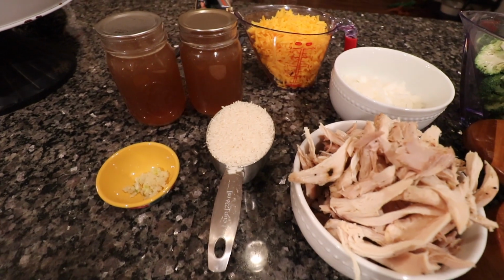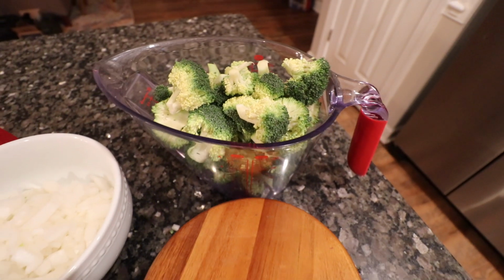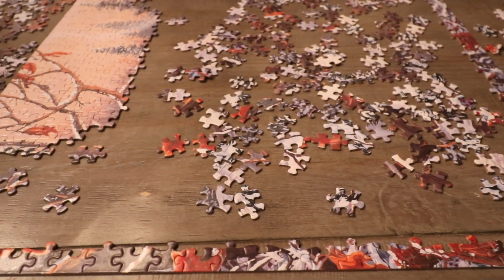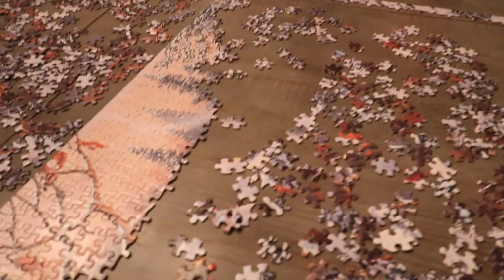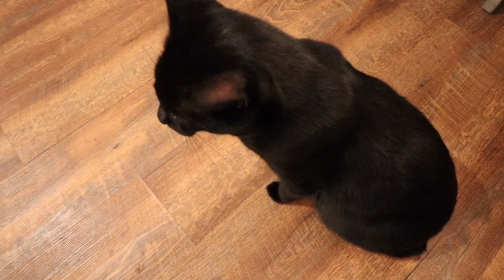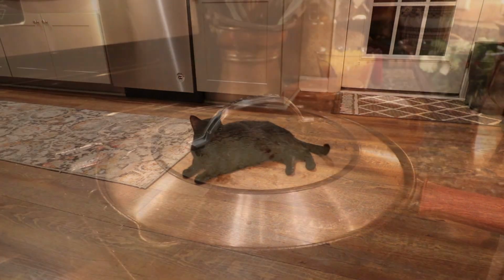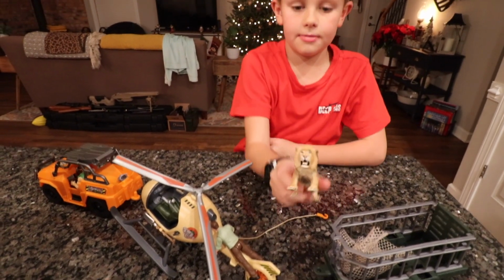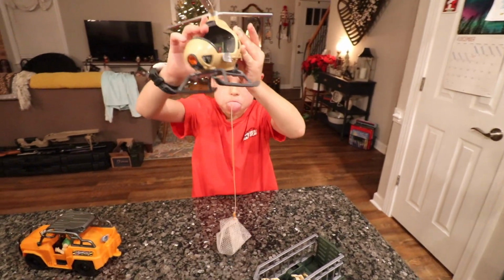Cook with Me! || Vlogmas vid#6 || One Pan Cheesy Chicken & Broccoli Skillet!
Hi friends! Tonight I'm making a super easy, yet yummy one skillet dinner! Thanks for joining me in the homestead kitchen for another delicious recipe! Cheers...

Ingredients:
3-4 TBS olive oil
1/2 large onion, diced
1lb boneless skinless chicken
1-2 cloves of garlic minced
Salt/pepper
1 cup uncooked long grain rice
3-1/2 to 4 cups chicken broth or stock
2 to 2-1/2 cups broccoli florets cut into bite sized pieces
2 cups grated cheddar cheese

How to make it:
1. In a large pan heat on low, some olive oil & then add your onions & saute for a few minutes until they start to soften.
2. Once onions have softened, add your chicken to the pan & turn the heat up to medium. If you're using left over chicken, your just re-heating the chicken at this point. But if your chicken is uncooked, season the chicken with salt/pepper & brown the chicken pieces.
3. Add the garlic & mix well.
4. Push chicken mixture to one side of the pan & drizzle the other side with additional olive oil.
5. Add the uncooked rice & saute for a couple of minutes.
6. Add chicken broth to the pan & mix well. Bring to a boil. Lower the heat to a simmer, cover & cook for 12 minutes.
7. Add broccoli florets, & season with salt/pepper, mix well. Re-cover for an additional 8 minutes.
8. Remove from heat, stir in 1 cup of the cheddar cheese, mix well. Sprinkle remaining cheese on top & cover for two minutes.

That's all there is to it! Such a delicious, healthy meal...perfect for those chilly winter evenings! And cooked in just one pan...not a lot of dishes, SCORE!

4. 🛒 Check out our Amazon storefront to see ALL of our favorites

AMAZON LINKS FOR YOUTUBE EQUIPMENT I USE:
Camera equipment: Canon rebel EOS SL2 camera & video recorder (Amazon)
Rode microphone (Amazon) Microphone wind buff (Amazon)
Mini tripod stand with flexible legs (Amazon)
Easy clip on lapel microphone (Amazon)
60" tripod stand (Amazon)
USB battery charger with 2 extra batteries (Amazon)
128GB SD card (Amazon)
Apple mac book air 13.3" (Amazon)
Macbook air USB adapter (Amazon)
Hard drive 4TB (Amazon)
700W professional soft box lights (2) (Amazon)
Ruko F11Gim drone with camera (Amazon)